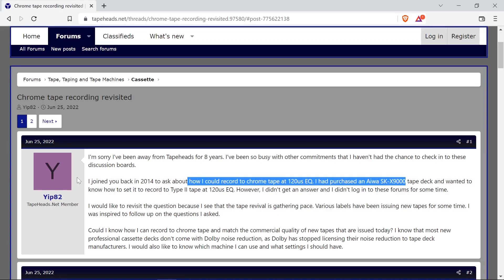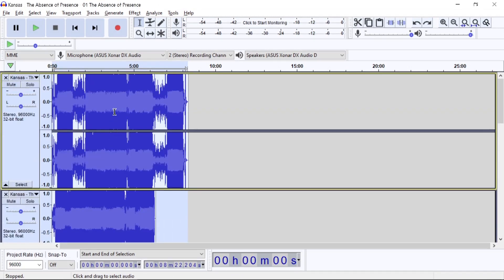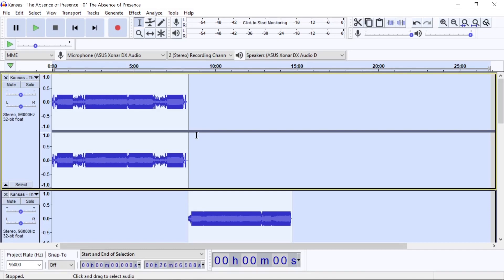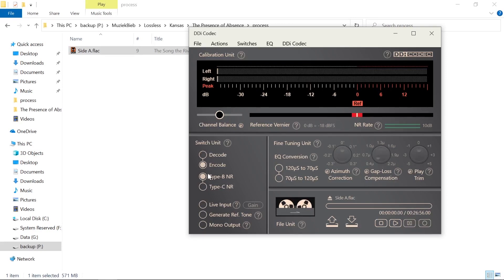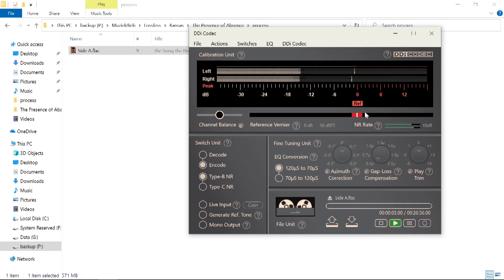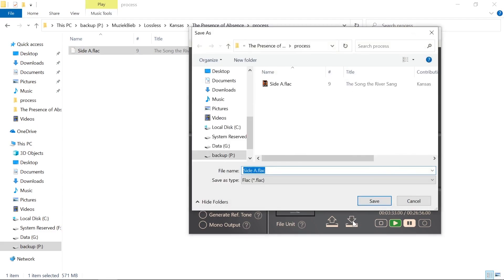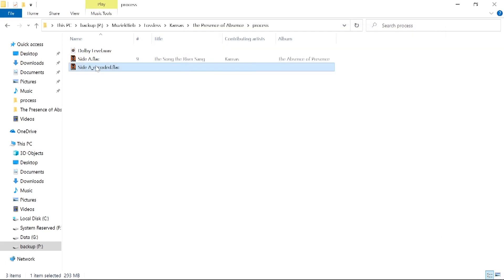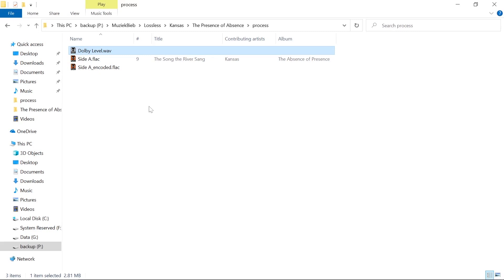How To change record equalization using DDI Codec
This video demonstrates how to record to a chrome (or better: Type II) tape resulting in a 120us playable cassette, using the DDI Codec software.